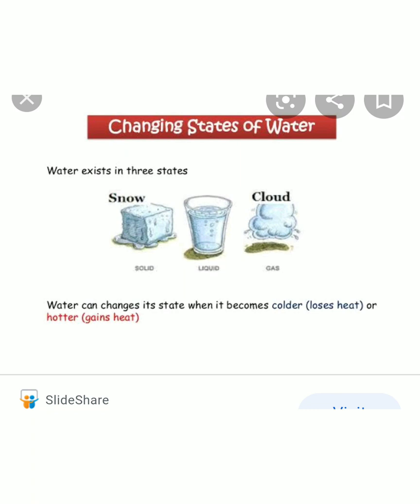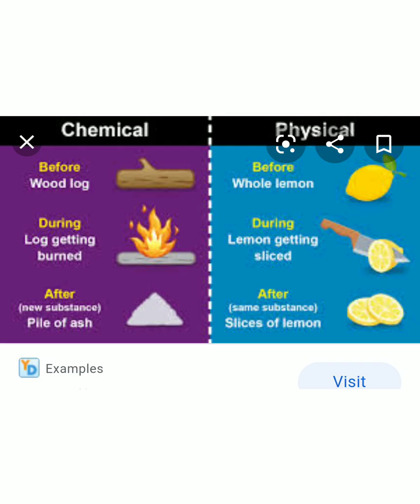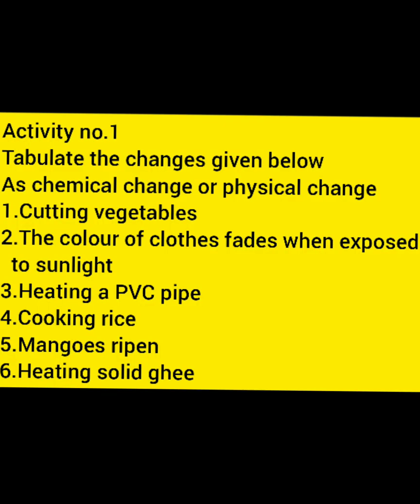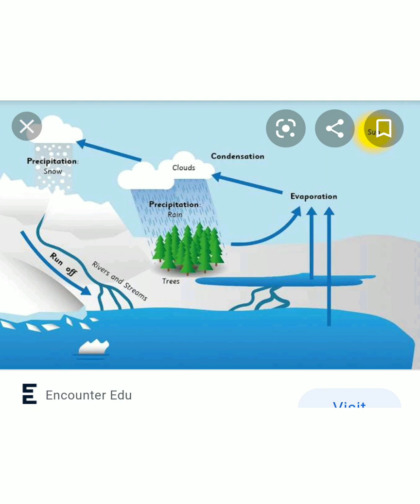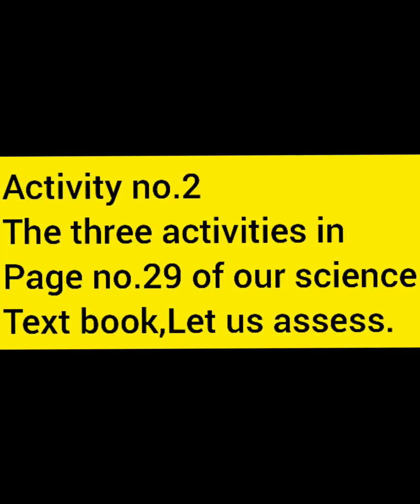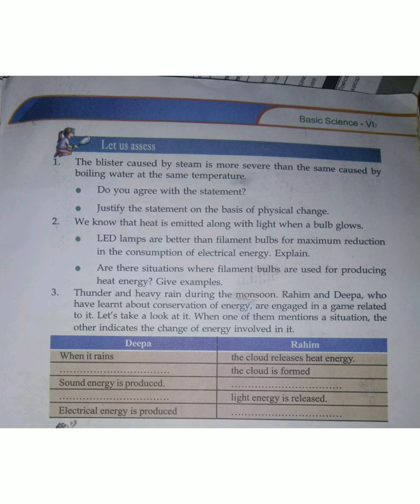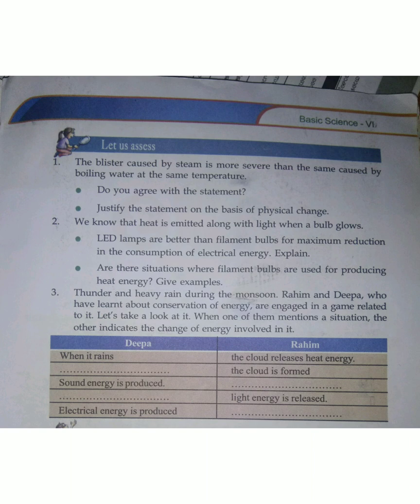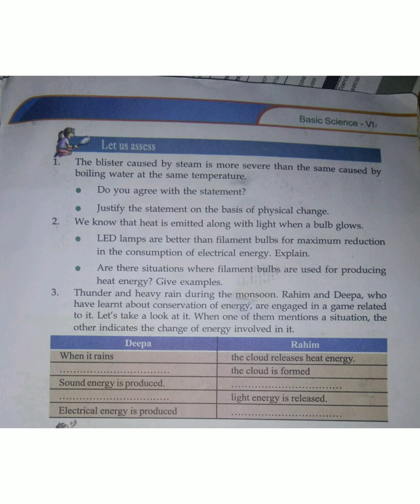Basic science standard 6 Unit 2 Class 7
Unit 2 class 7